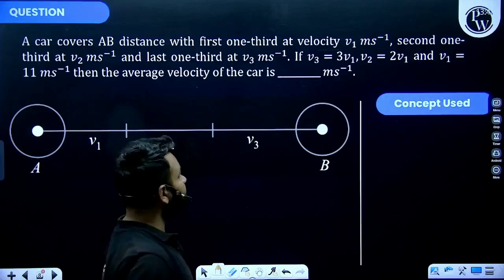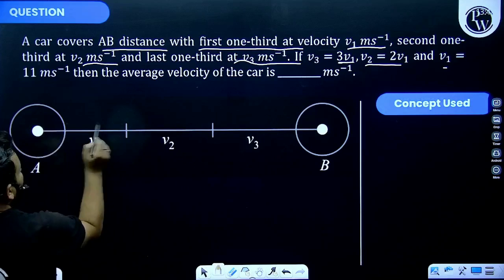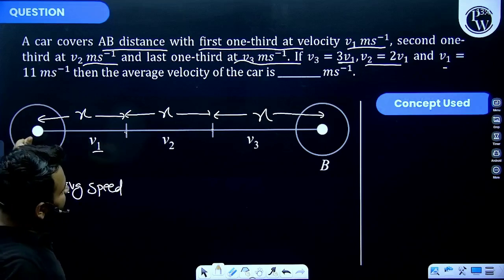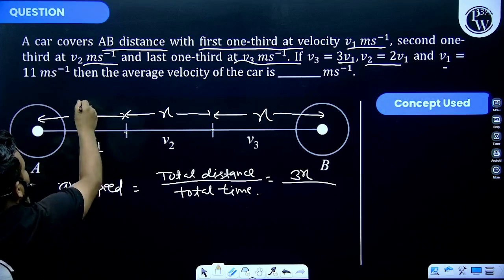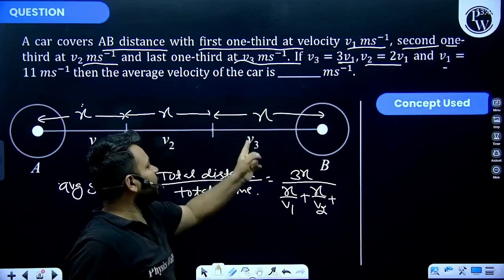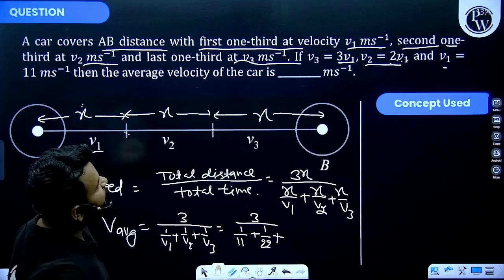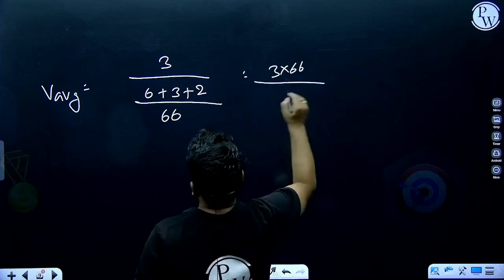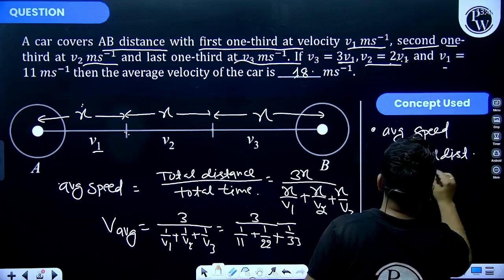A car covers \(A B\) distance with first one-third at velocity \(v_1 \mathrm{~ms}^{-1}\), second....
A car covers \(A B\) distance with first one-third at velocity \(v_1 \mathrm{~ms}^{-1}\), second one-third at \(v_2 \mathrm{~ms}^{-1}\) and last one-third at \(v_3 \mathrm{~ms}^{-1}\). If \(v_3=3 v_1, v_2=2 v_1\) and \(v_1=11 \mathrm{~ms}^{-1}\) then the average velocity of the car is \(\mathrm{ms}^{-1}\).